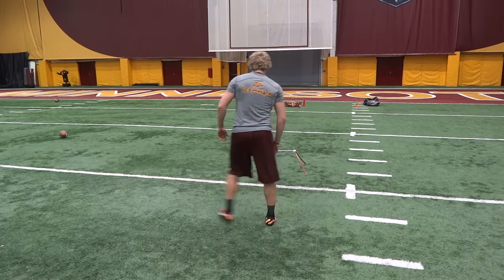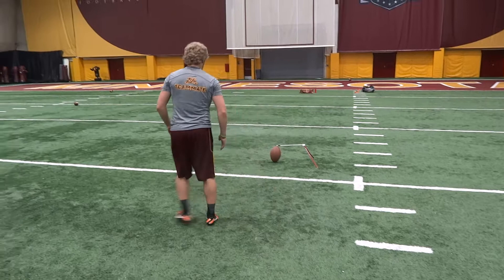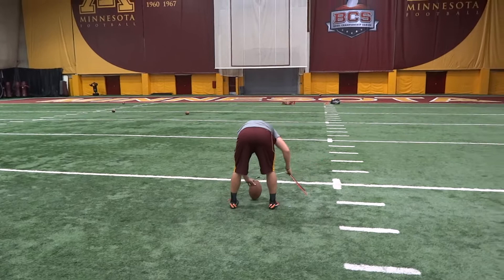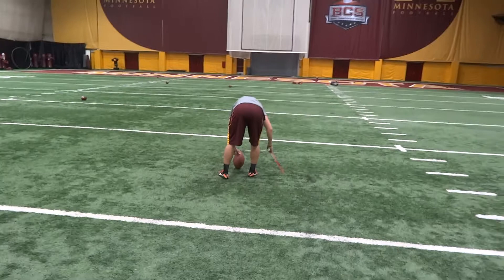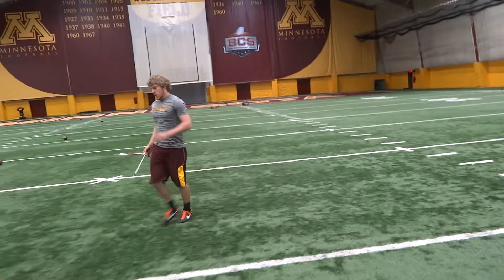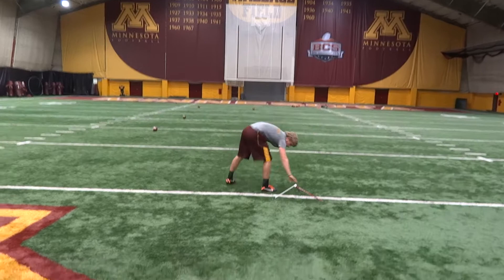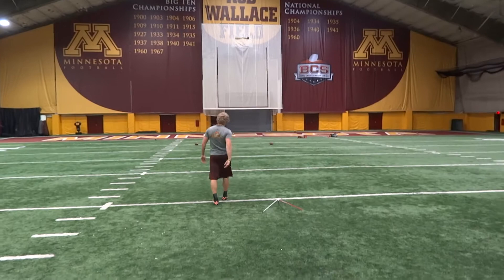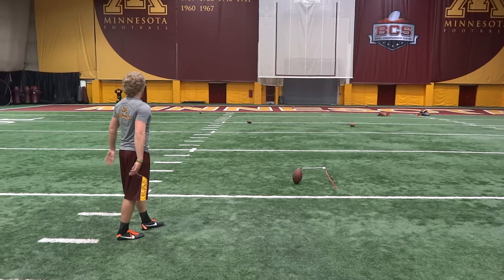Kyle Fodness | University of Minnesota | Sophomore | Spring Training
Lesson with Kyle Fodness- Working on a consecutive FGs pressure test.
04-13-13

Coach Chris Husby
SpecialTeamsFootballAcademy.com